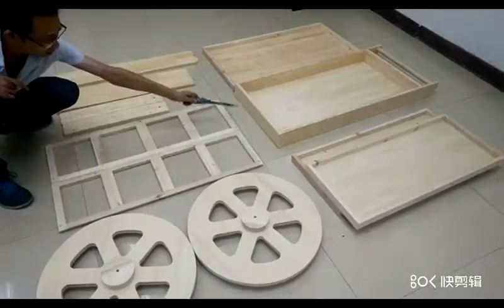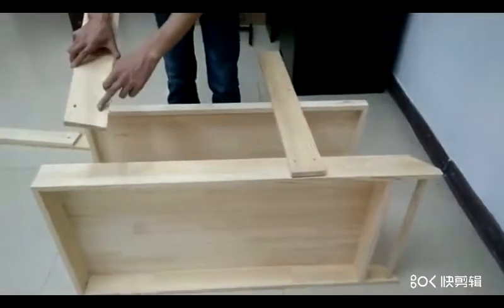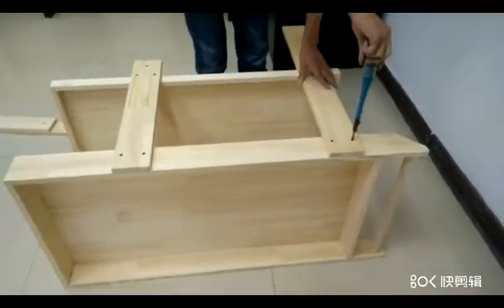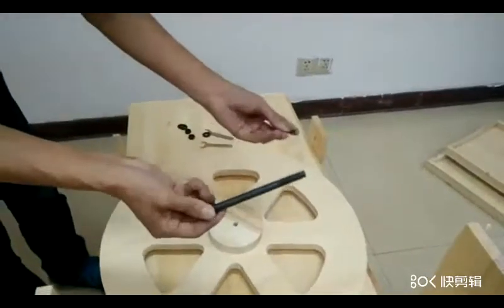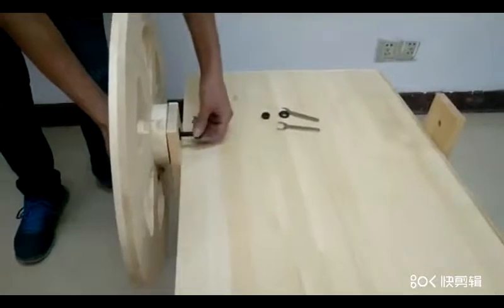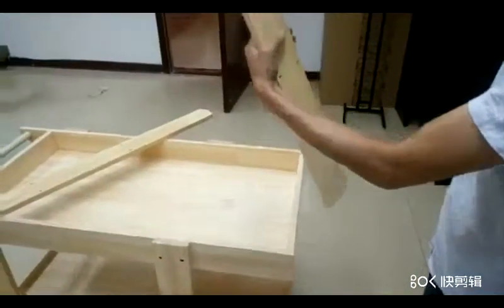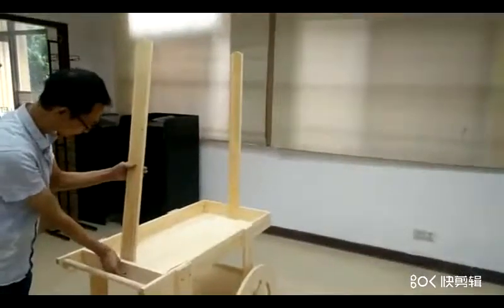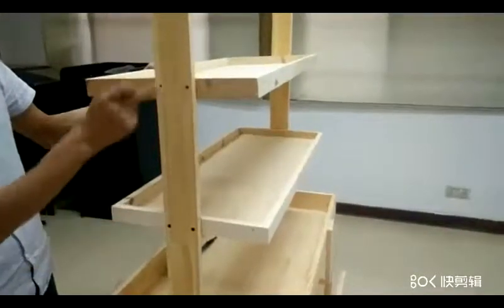19402 Wood Cart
Solid Pine Wood Flower Cart Wheels free rotate. Great for vending flowers, fruits, fresh produce, and other retail products.